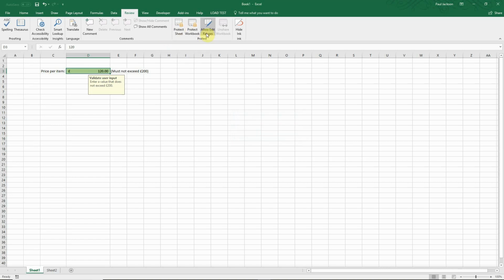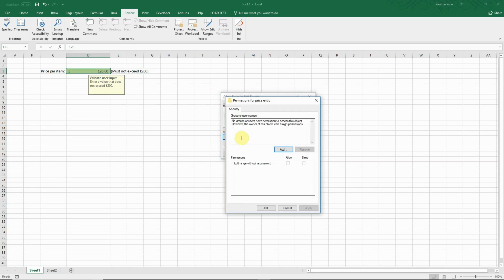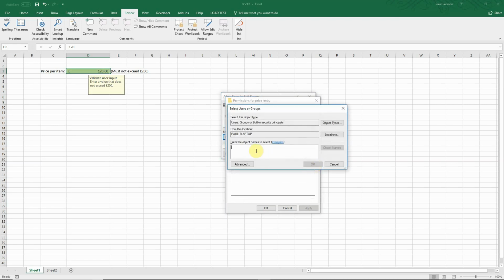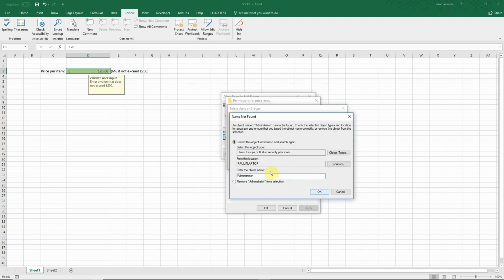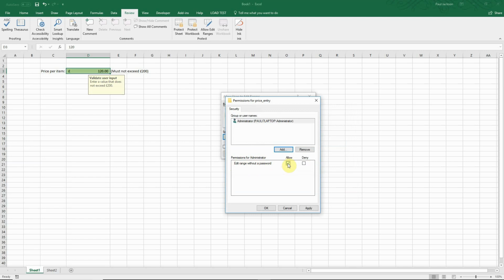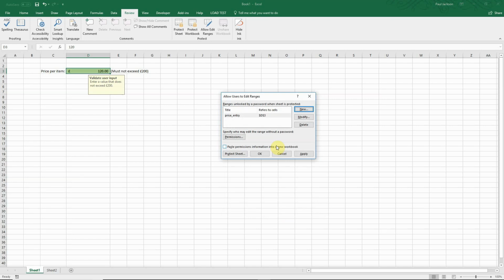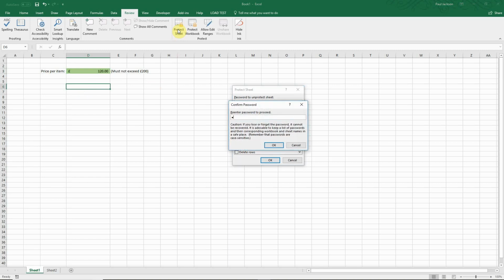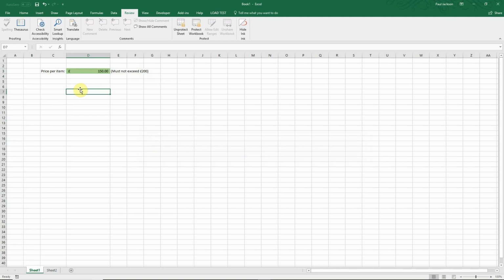MS Excel - Allow Edit Ranges for a Specific User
In another video, I protected a worksheet but allowed a user to enter data into a range if they entered a password.
Now, in this video, I allow a specific computer user access to the cell without a password.